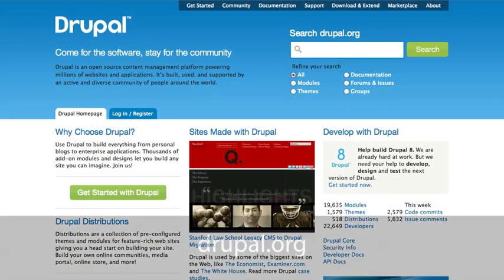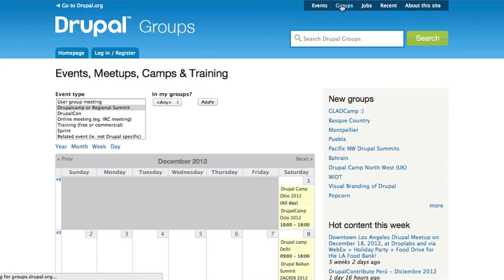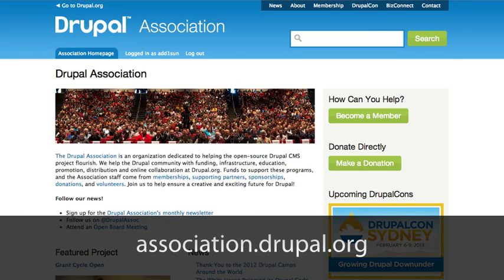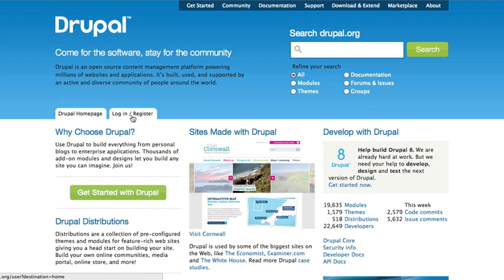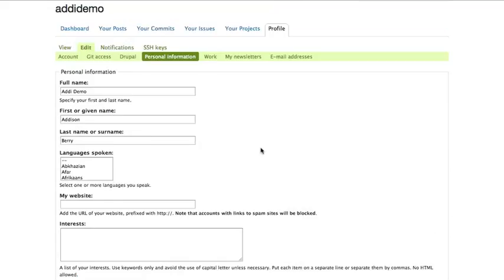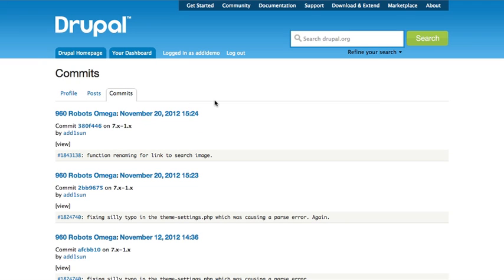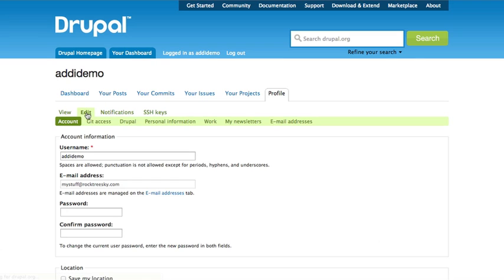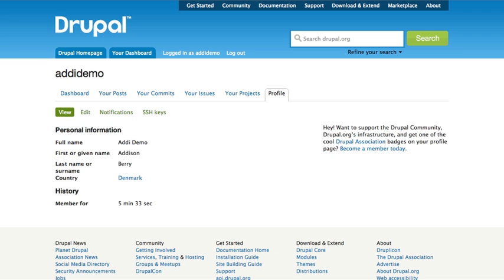Get a Drupal.org Account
In this Drupalize.Me lesson, we take a tour of the *.drupal.org websites, as there is a lot more than just the main Drupal.org site. After our tour, we'll walk through getting an account, and see how that gives us access to all of the Drupal.org web properties. We'll play with our Dashboard, and join a group on groups.drupal.org, to become more active in the community — the best way to learn and get help.

You'll see us use the Drupal.org issue queue in this video. For more detailed information about that, see our Drupal Ladder: Getting Started in the Issue Queue video.